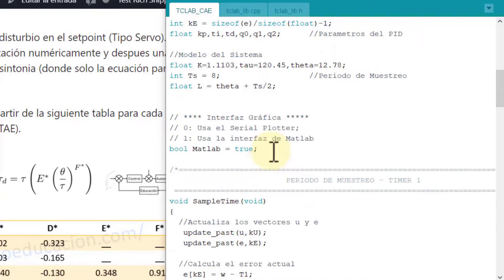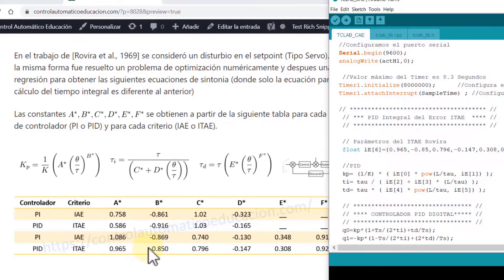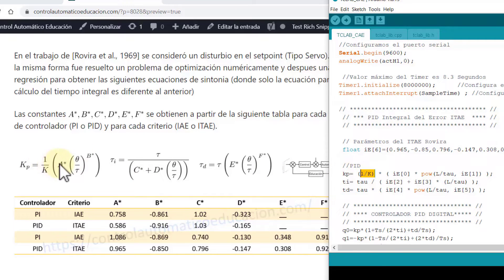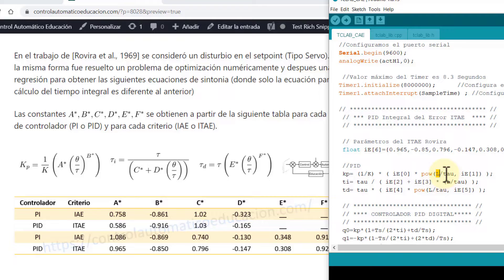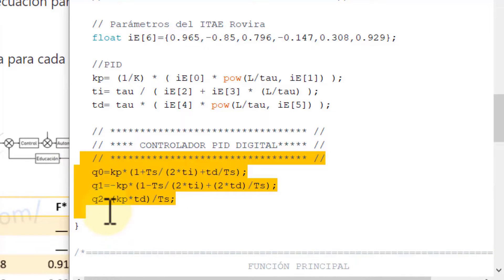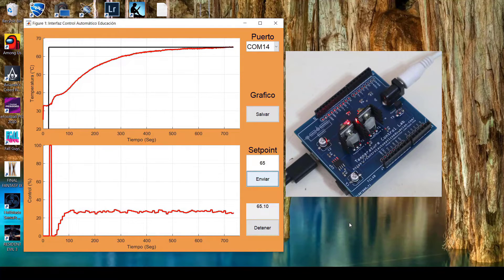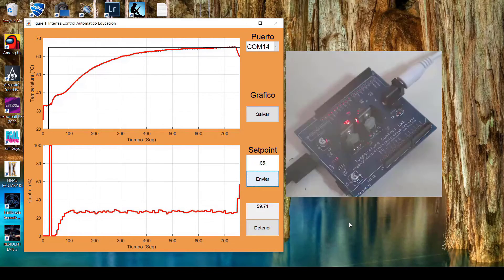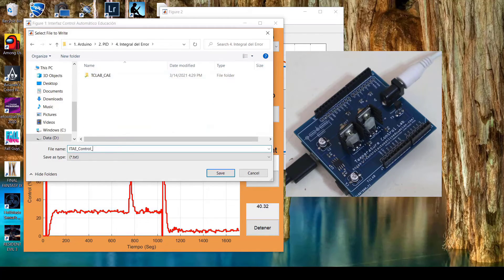PID Control on Arduino: Integral Error Method | Applied Control System Course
Unlock the power of PID Control on Arduino with the Integral Error Method in our comprehensive Applied Control System Course. Learn how to implement precise control systems, troubleshoot errors, and optimize performance using Arduino microcontrollers.

In this course, you'll delve into the intricacies of PID control theory, focusing on the Integral Error Method for enhanced control accuracy. Whether you're a beginner or an experienced enthusiast, this course provides step-by-step guidance and hands-on projects to elevate your control system skills.

Join us to explore:

Understanding PID control theory and its applications
Implementing the Integral Error Method for improved control precision
Practical hands-on exercises and projects using Arduino Uno or Leonardo
Troubleshooting and optimizing control loops for optimal performance
Translating control algorithms into C programming language for microcontrollers